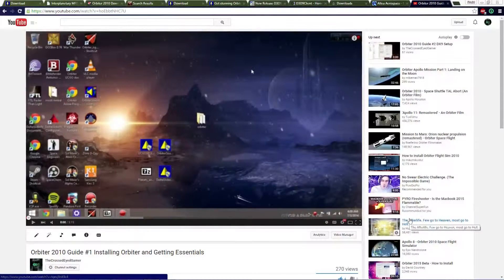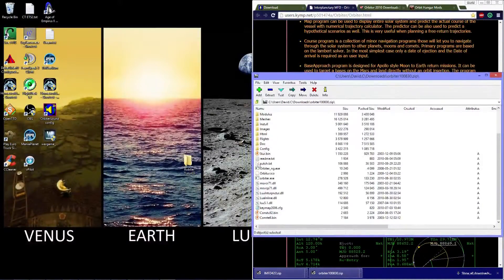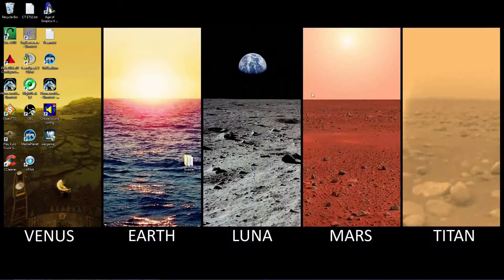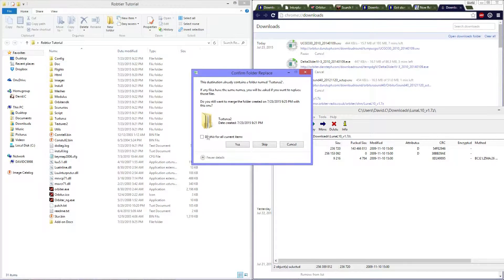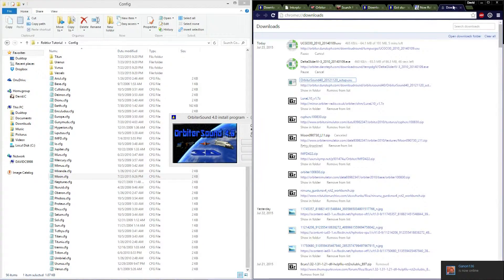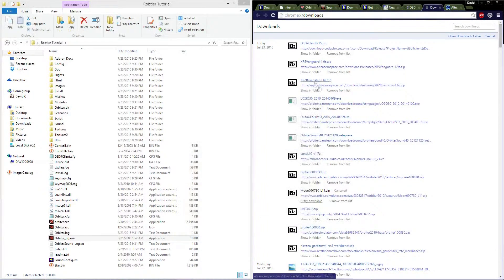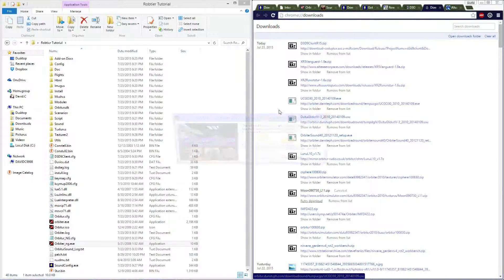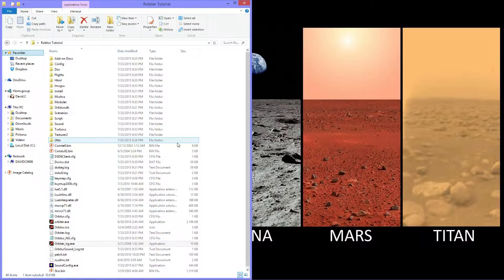Orbiter 2010 Tutorial Revised Edition #1 Installation and Configuring